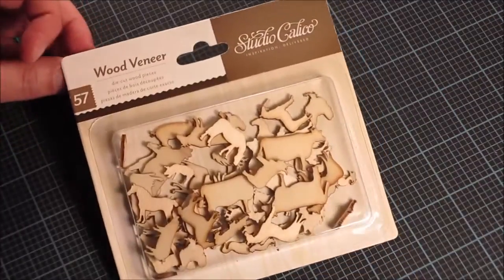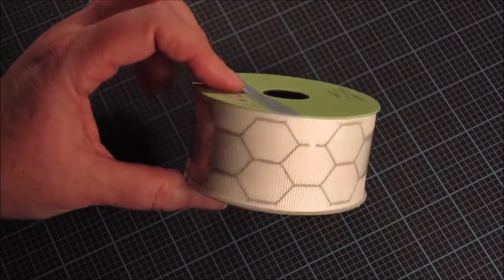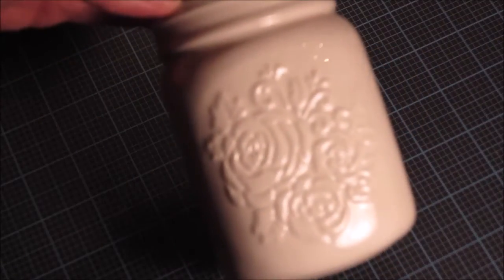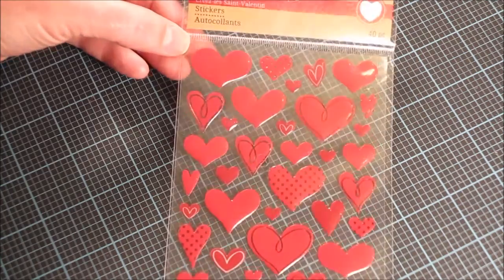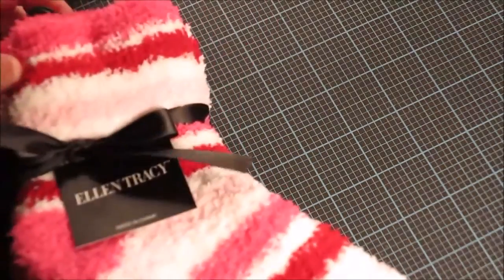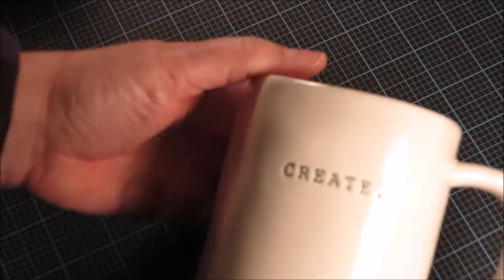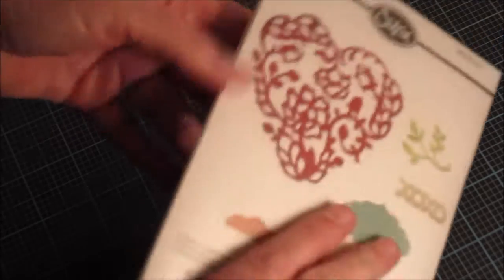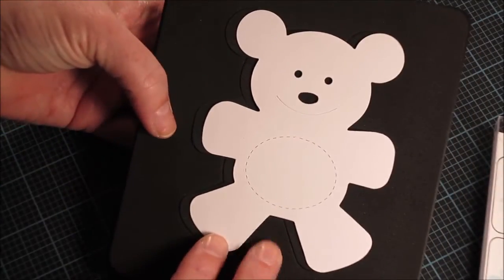Craft Goodies ... Valentine and Sizzix and...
Just a few things I've picked up recently... most crafty, a couple not so crafty, but still cute and worthy of a share.